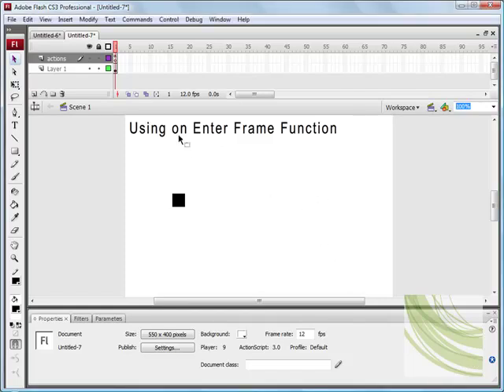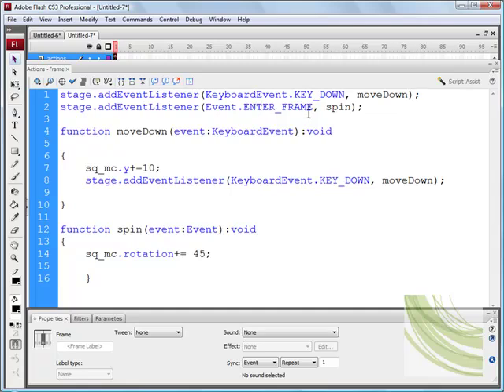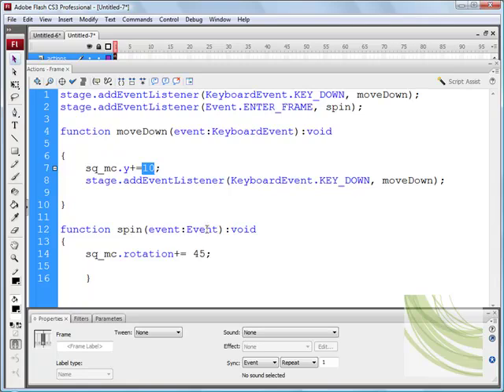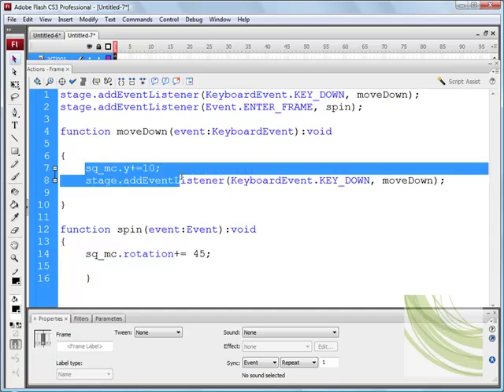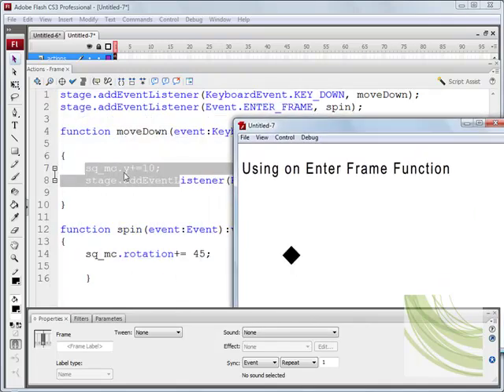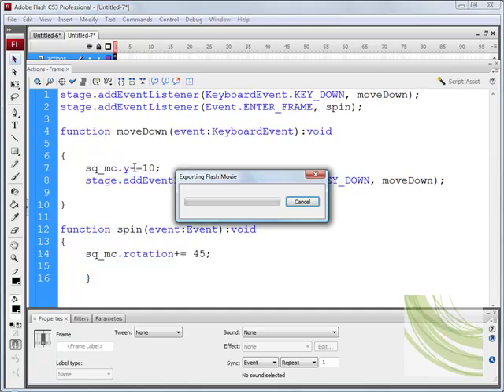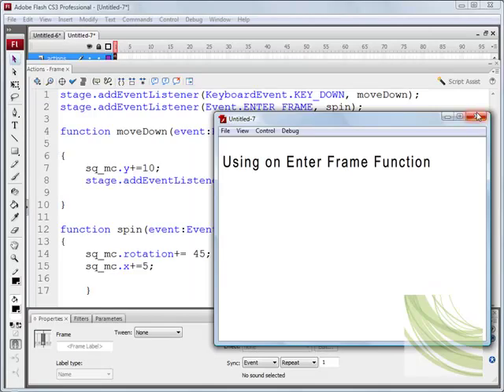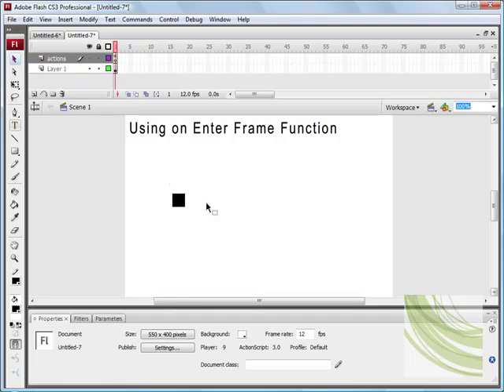20 enter frame function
Enter frame function in Adobe Flash CS3 ActionScript 3.0, Multimedia Training Videos.com, Study at The University of Westminster.